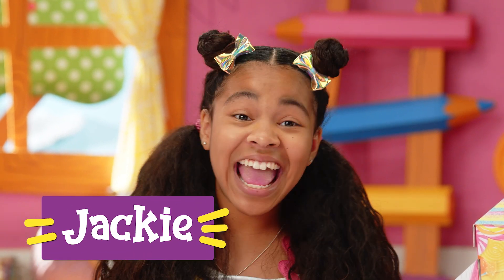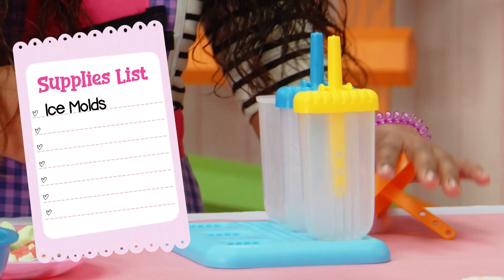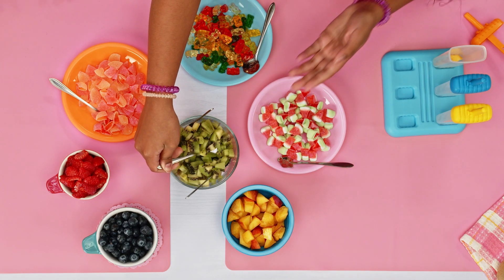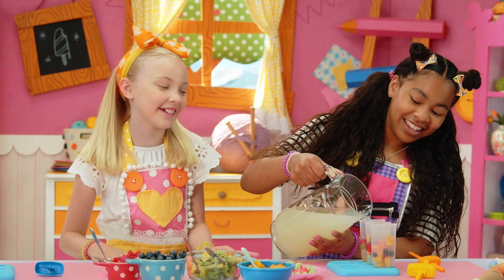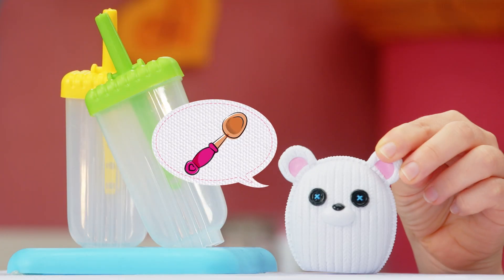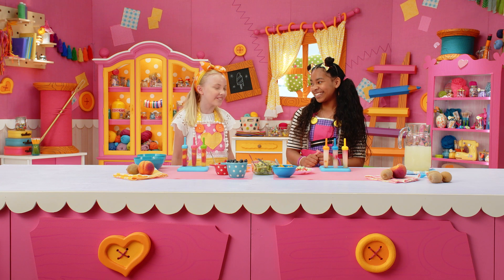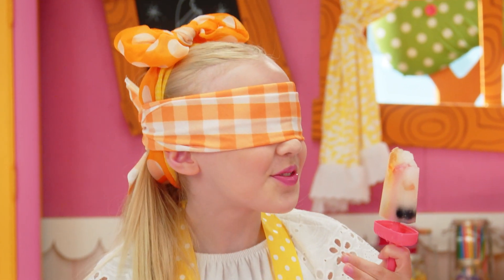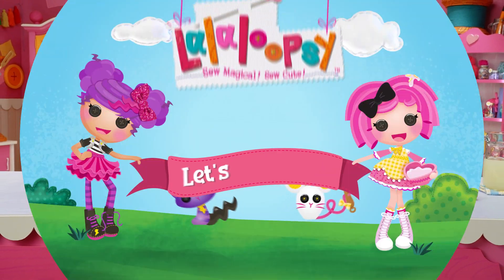How To Make DIY Popsicles | Episode 2: Summer Ice Pops | Lalaloopsy: Let's Create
Get ready for the perfect summertime treat! Today we're making some Lalaloopsy DIY Summer Ice Pops!

Sweetie Candy Ribbon, Mittens Fluff 'N' Stuff, Jackie, and Sierra are here to show you how to make some delicious ice pops. Or, as we like to call them, Lala-Loopsicles! With blueberries, strawberries, fruit puree, Lala-lemonade, and more, these are some tasty treats you'll love to taste test! This is also a fun and easy recipe that you can make at home. Get creative with Lalaloopsy!

In Lalaloopsy Land, everyone is stitched together uniquely. Lalaloopsy were once rag LalaloopsySeries who magically came to life when their very last stitch was sewn. Each character has their own charming personality inspired by the fabric used to sew them. Lalaloopsy live in a whimsical world full of silly surprises. With love and a little bit of imagination, you'll see why Lalaloopsy are sew magical… sew cute!